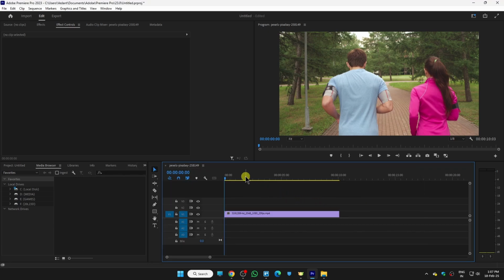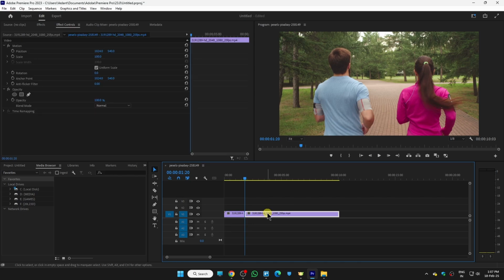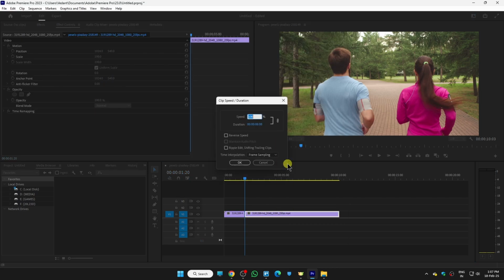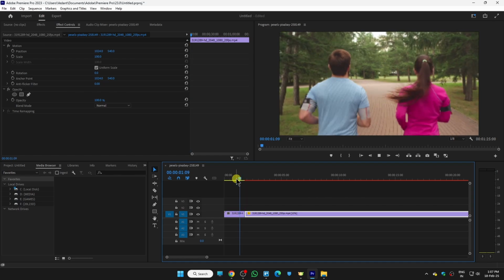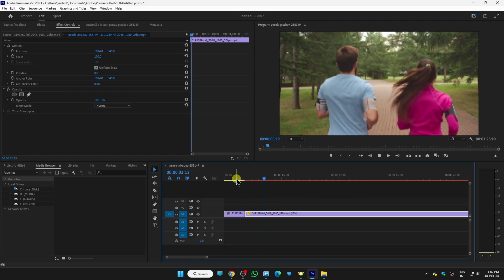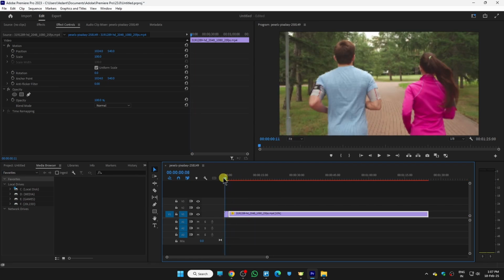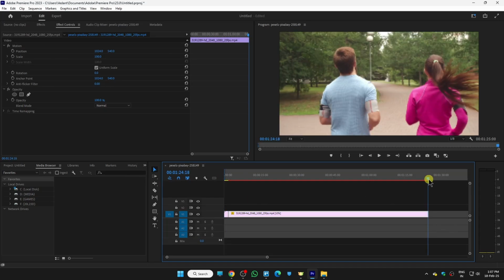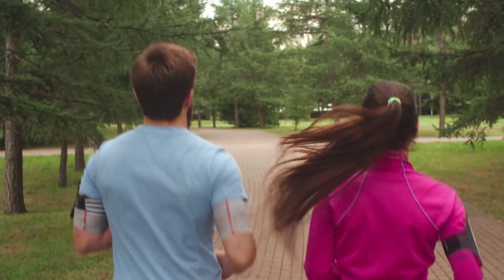How to Make Slow Motion in Premiere Pro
Learn how to create slow-motion effects in Adobe Premiere Pro with this step-by-step guide! This tutorial will walk you through using the speed/duration tool to slow down your footage and achieve a smooth, cinematic effect. Follow these easy steps to master slow-motion editing in Premiere Pro.